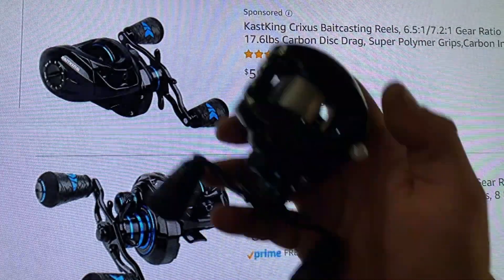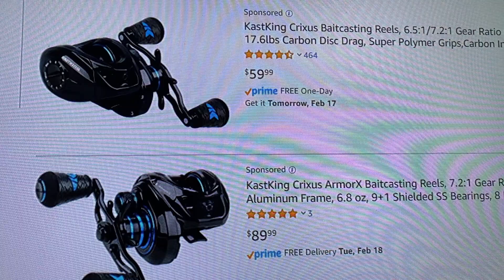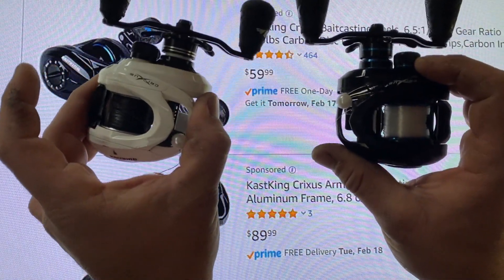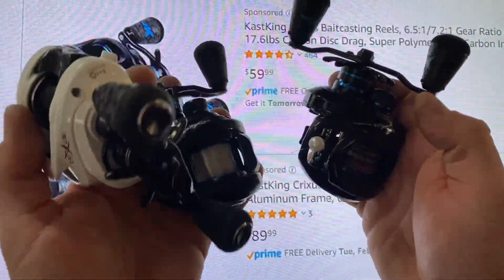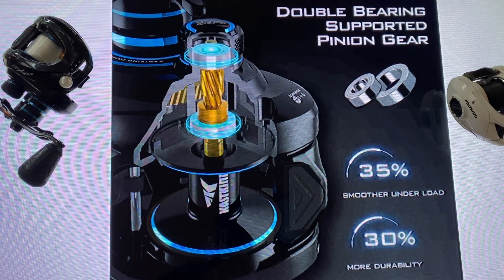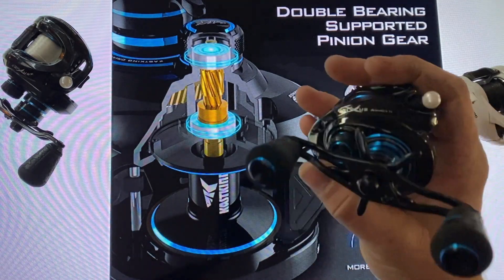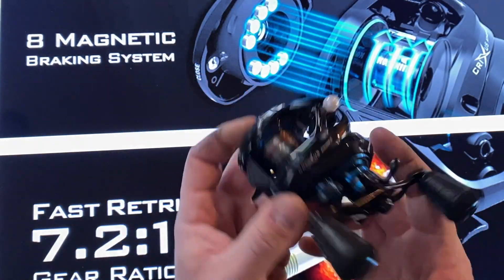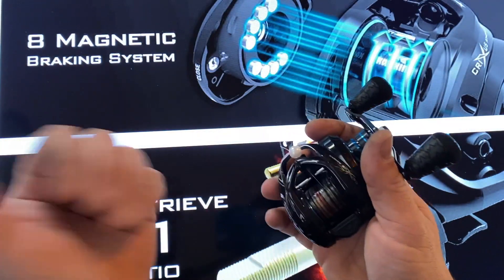BAITCASTING REEL COMPARISON – NEW KastKing CRIXUS ArmorX vs KastKing Crixus & Crixus Dark Star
In this KastKing fishing gear information video we compare the original KastKing Crixus and Crixus Dark Star baitcaster fishing reels with the new KastKing Crixus ArmorX baitcasting reel. This fishing reel comparison shows what is different and what is the same in the original KastKing Crixus baitcast reel series and the new KastKing Crixus ArmorX all aluminum baitcasting reel designed for bass fishing tournament use.

AJ Gore explains features such as the controlled vortex line guide and lubrication ports, but here’s all of the features in the new KastKing Crixus ArmorX:

KastKing Crixus ArmorX Baitcasting reels are built for performance, designed for durability and engineered to win. ArmorX baitcasters are made with a pure aluminum frame for rigidity and strength while keeping weight low. At only 6.8 ounces, KastKing Crixus ArmorX is as tough, strong and durable as its name.

 Crixus ArmorX is one of the smoothest casting reels made today. KastKing uses a 38mm finely machined aluminum alloy main gear. ArmorX also has a precision cut brass pinion gear that ensures longer life, higher speeds and low noise. The Crixus ArmorX baitcasting reel is ready for most bass fishing techniques with its fast, 7.2:1 retrieve gear ratio. A lightweight aluminum handle features slip resistant Super Polymer grips for all day fishing comfort.

KastKing Crixus ArmorX aluminum baitcasting reels rule the water with 10 (9+1) shielded, stainless-steel high-performance ball bearings plus an instant anti-reverse bearing. ArmorX uses a reliable and proven magnetic braking system that has 8 magnets for many levels of spool braking to eliminate frustrating overruns, so you spend more time fishing.

With a powerful 4-disc carbon fiber drag system managed by a large, aluminum star drag knob, KastKing Crixus ArmorX baitcaster reels are ready to handle your personal best in thick, dense cover. Power is only one part of this state of the art drag system. Crixus ArmorX baitcasters deliver seamless and smooth drag without hesitation on start up. With up to 17.6 lbs of infinitely adjustable drag power you will be in complete control of the conditions.

Did you know? KastKing fishing gear is being used by angling professionals on the Major League Fishing (MLF) and Bassmaster (B.A.S.S) bass tournament fishing trails.

is your one stop shop for fishing gear. Grab a KastKing reel, a new KastKing fishing pole, fishing line, sunglasses, fishing tools, fishing tackle bags, and more. You can also find KastKing fishing tackle products at Amazon Academy Sports and Outdoors Stores, and TackleWarehouse.